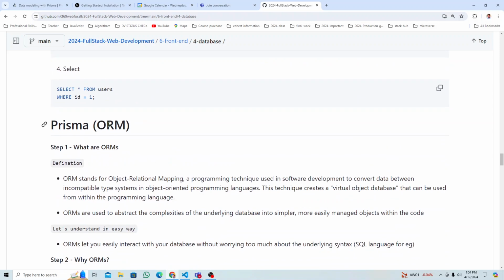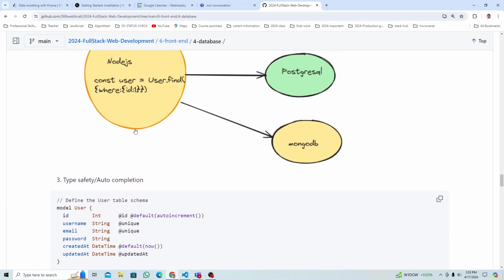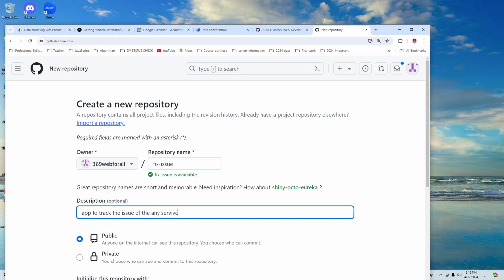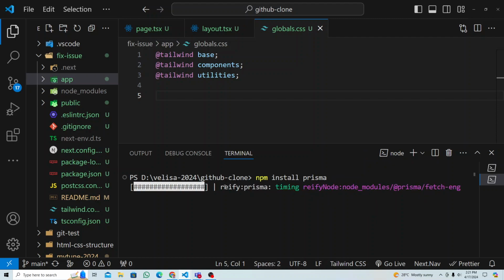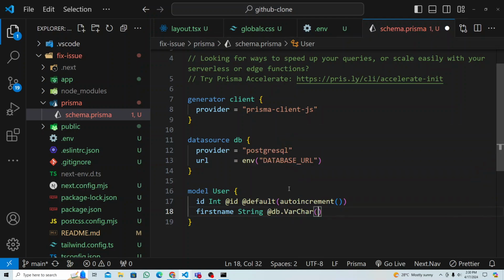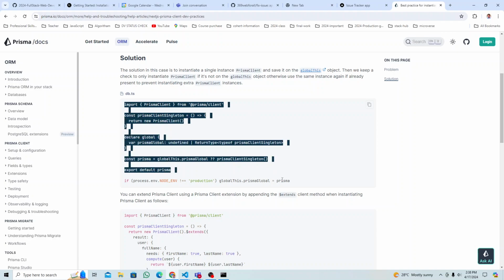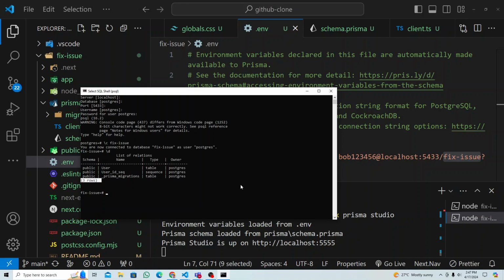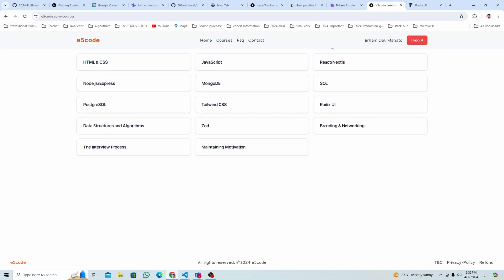prisma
prisma cleint